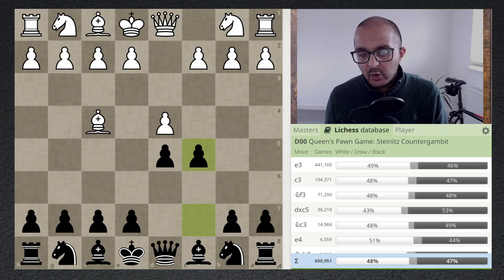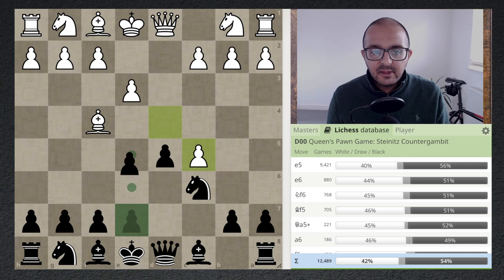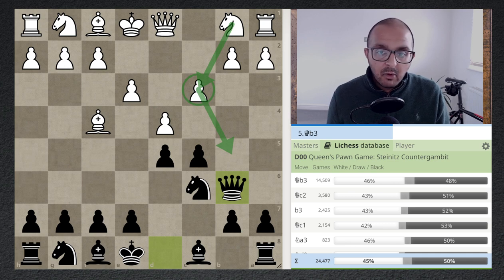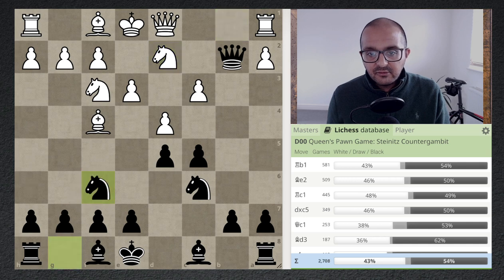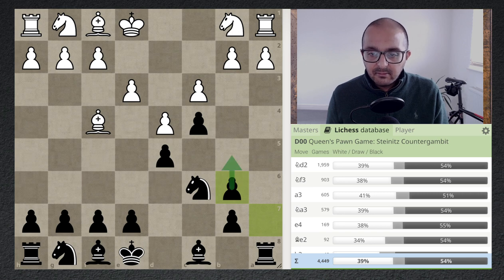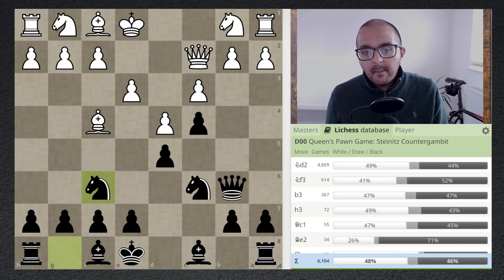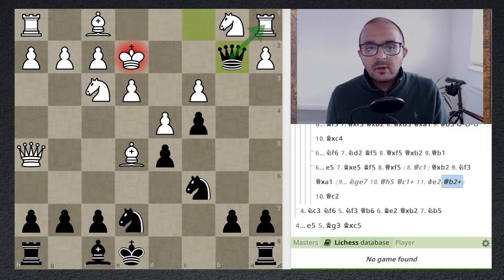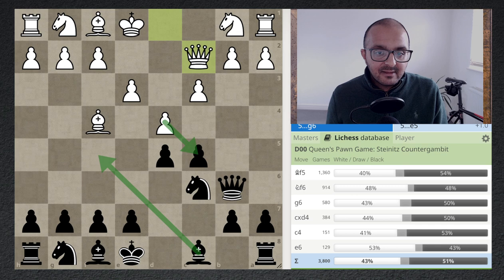Fight The London System With An Early c5 (Part B - 3 e3 or c3)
Looking at 1. d4 d5 2. Bf4 c5 3. e3 (or c3)